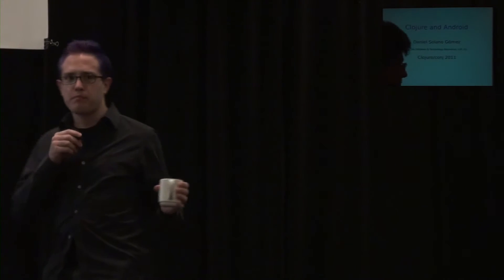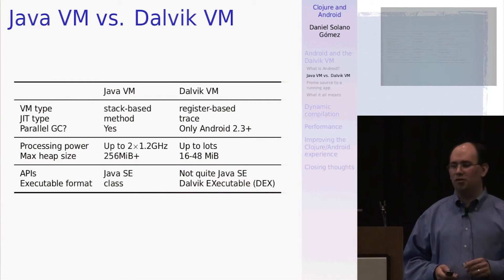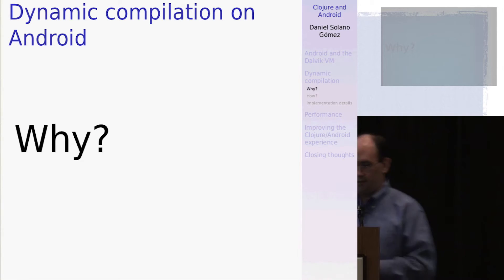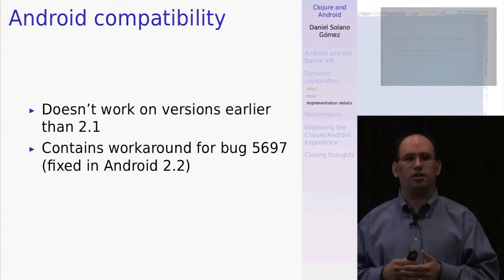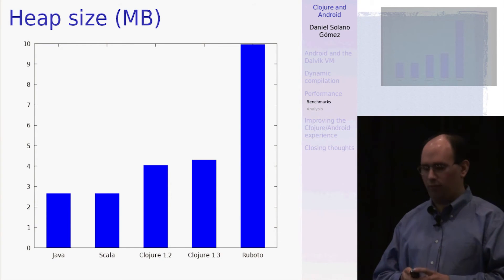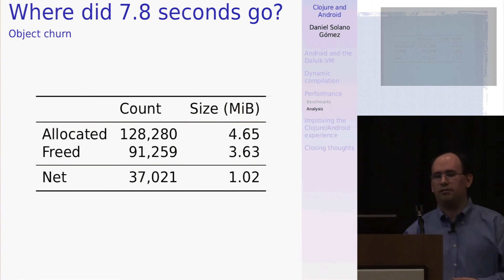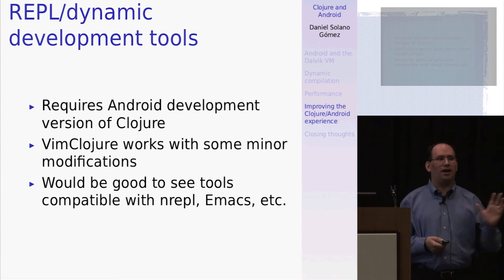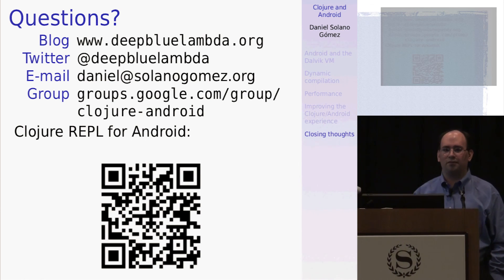Clojure and Android - Daniel Solano Gomez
My ideas are naturally about Clojure and Android. The first is primarily about the technical challenges to making Clojure a first-class language for Android development and would appeal primarily to developers who are interested in hacking the language or are interested in lower-level language details. This talk would first start with some background on the Android platform and how it differs from a traditional Java stack. The next part would concentrate on how I got Clojure fully working, including dynamic compilation, on Android. I would then talk about how the change from 1.2 to 1.3 affected Clojure on Android and conclude with my thoughts on what barriers are left to making Clojure a first-class choice for Android development.